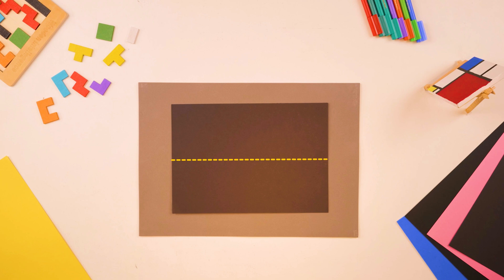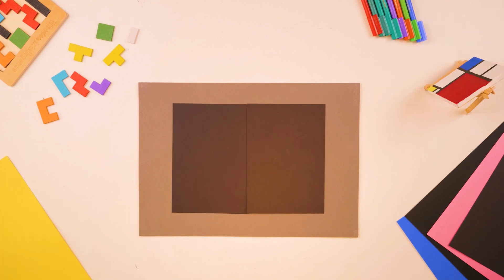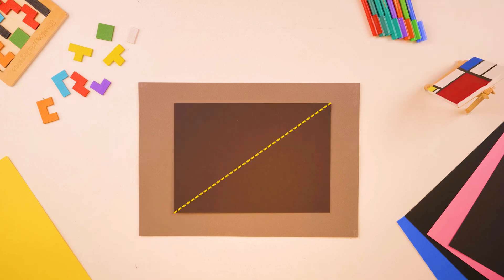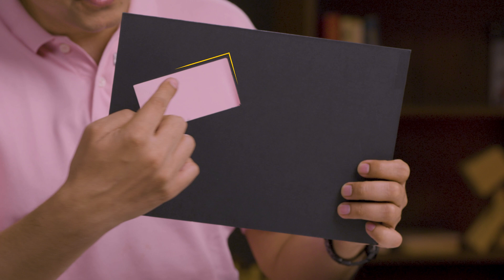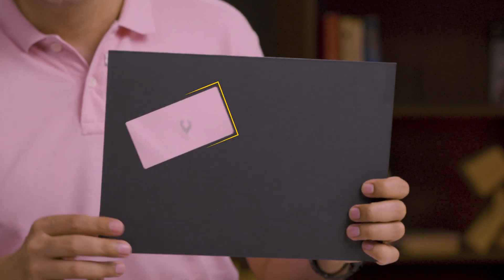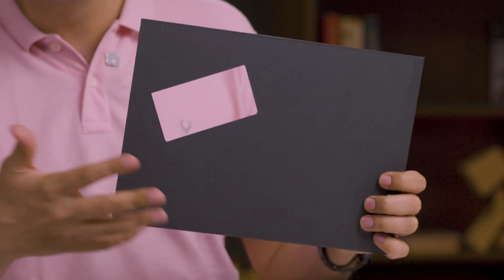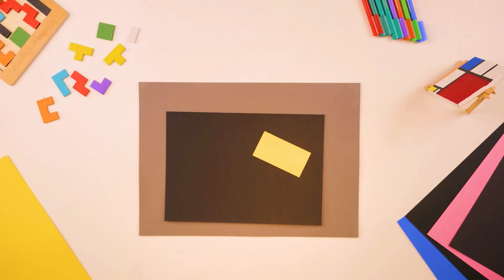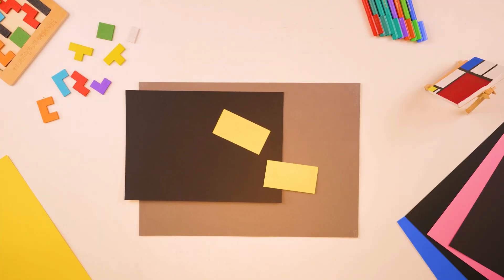Can you divide this weird shape into two equal parts? ✂️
Can you divide the weird shape into two equal parts, using a single cut? In this video, we see how a simple property of rectangles unlocks the solution to a challenging puzzle.

Puzzles like these help build mathematical thinking and logical reasoning skills.